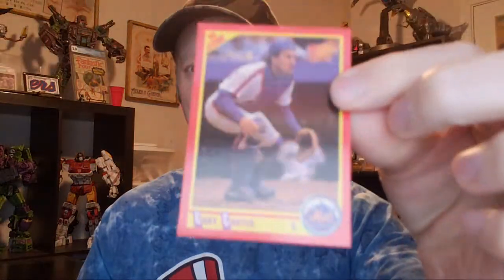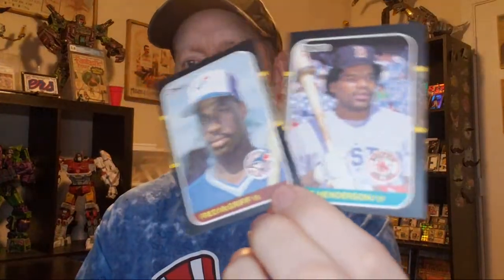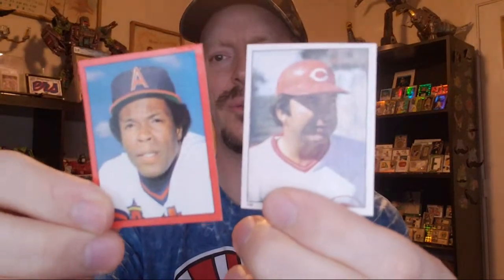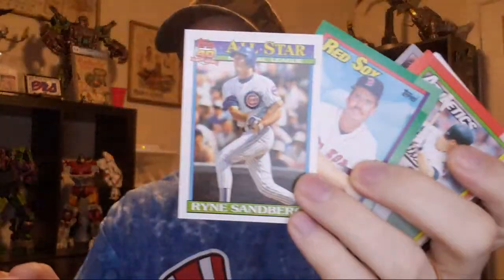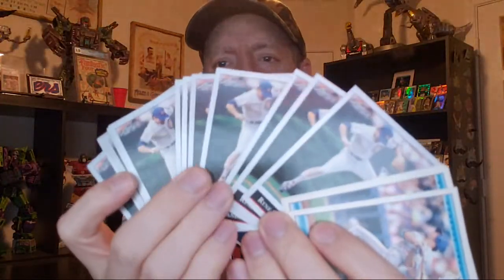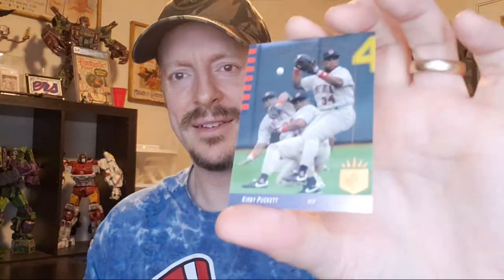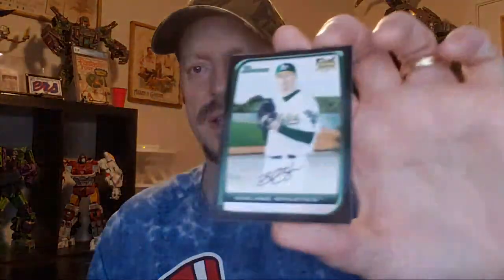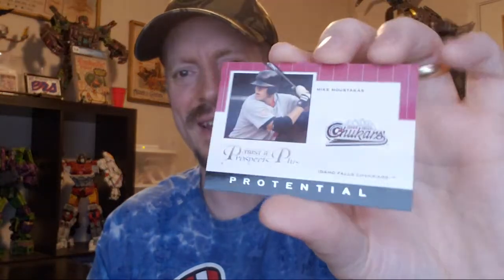Going Through a Box Of Cards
I figured I'd pull out one of the boxes I haven't ever gone through in my garage to see what we could come up with.  Such a crazy mix - it was fun!